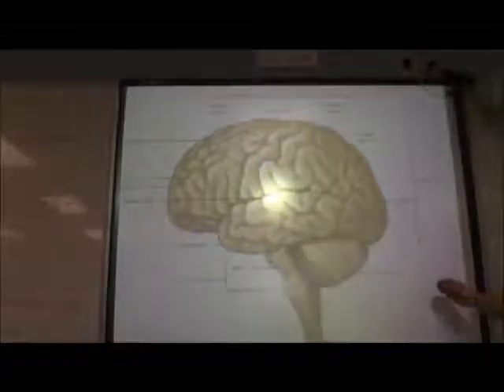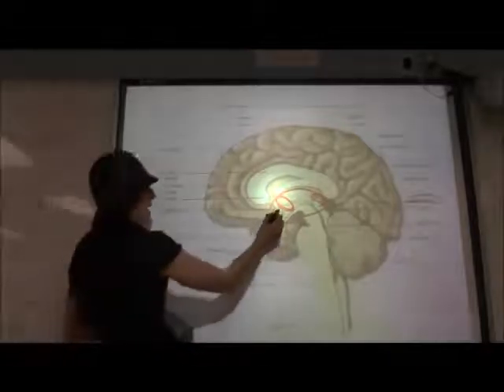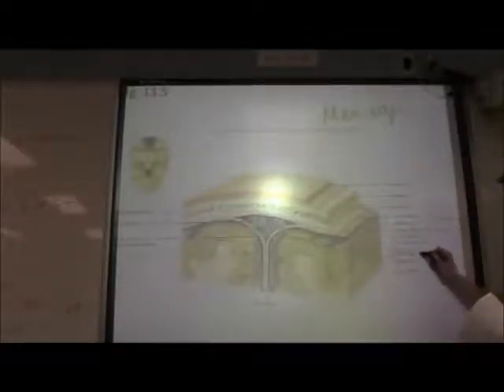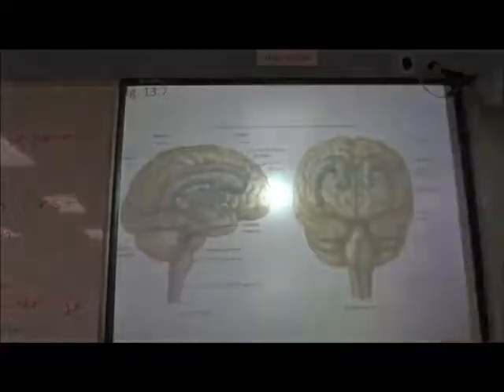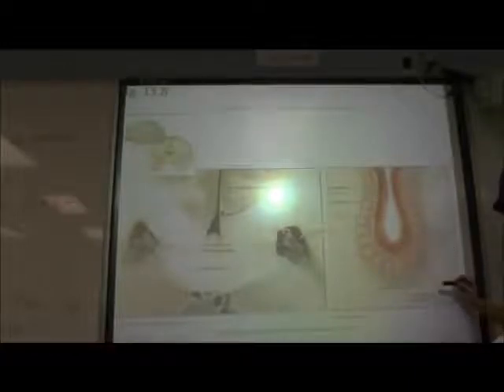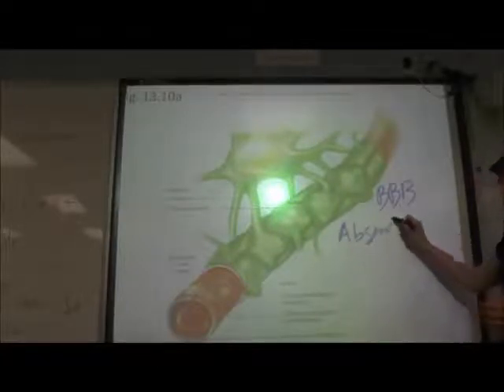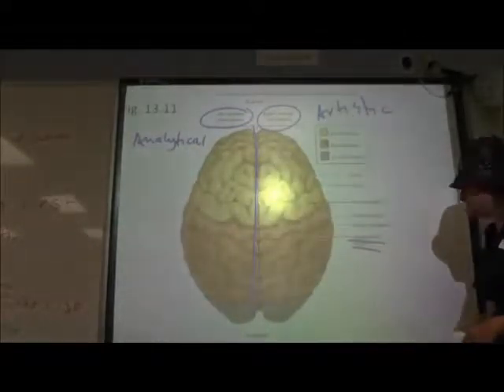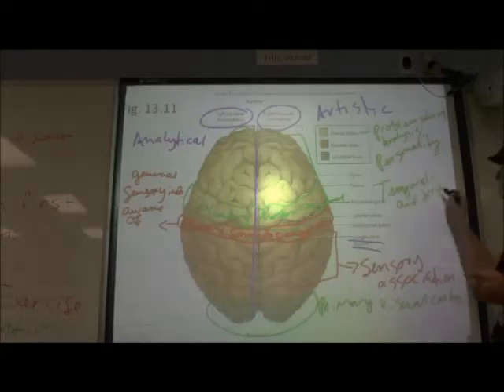Brain Part 1